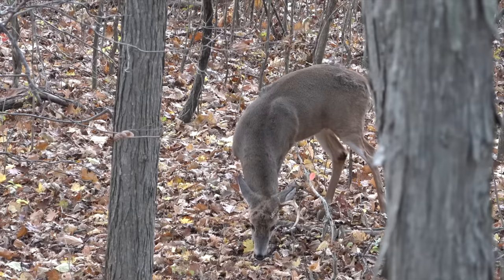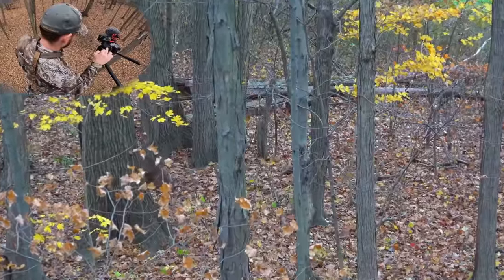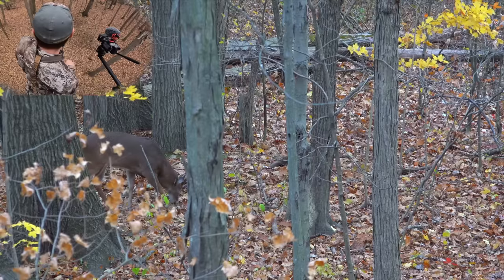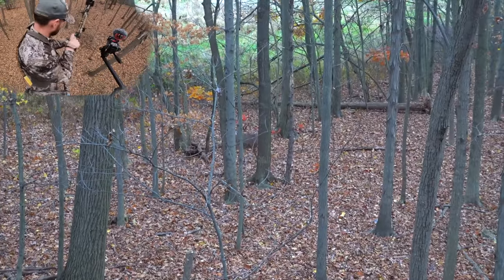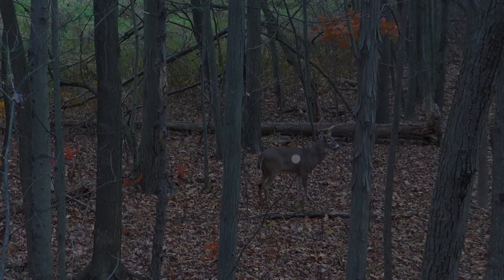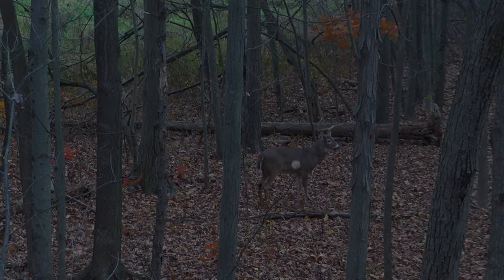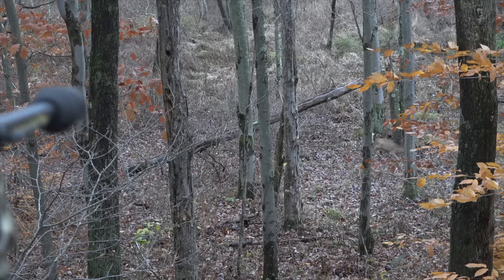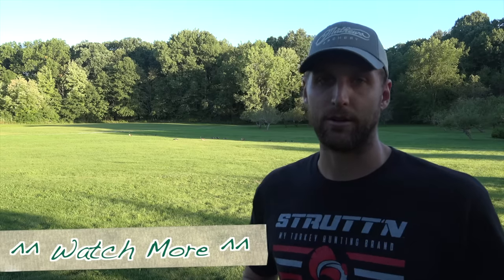YOU'RE AIMING WRONG! Deer Shot Placement | Archery Deer Hunting Tip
Learn how to properly aim at a deer when archery hunting. Shot placement is critical when deer hunting with a bow and arrow.  Deer will "jump the string" or "duck the arrow" 95% of the time which leads to misses and deer hit high in the back with no recovery.  The lungs are lower than you expect, which leads to the myth about "No Man's Land", which does not exist.  Take it from me, I hit a deer high last year and didn't find him.  I know better, yet in the moment mental mistakes do happen.  Watch this video so you don't make the same mistake!

Bow Setup:
Mathews Traverse 32" Draw Length, 70lb draw weight
Arrows:  VAP Elite Micro Diameter Arrows .166" diameter

Camera Setup:
Sony AX100 4K

Camera Arm:
Fourth Arrow Talon Stiff Arm